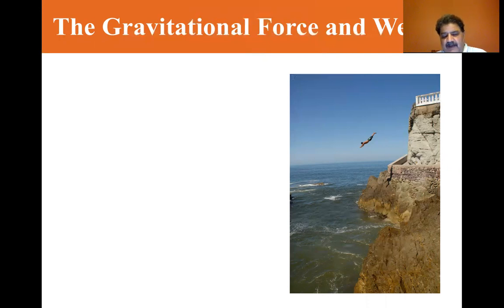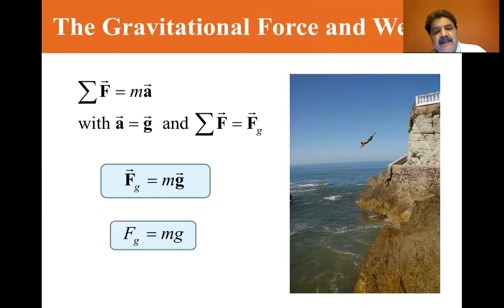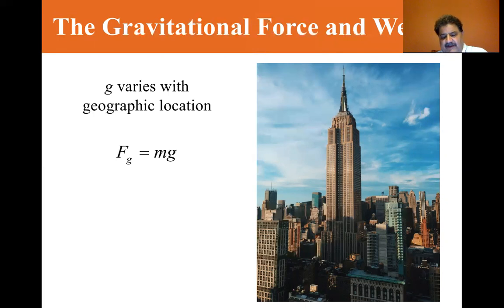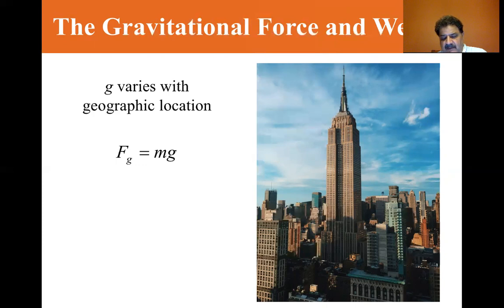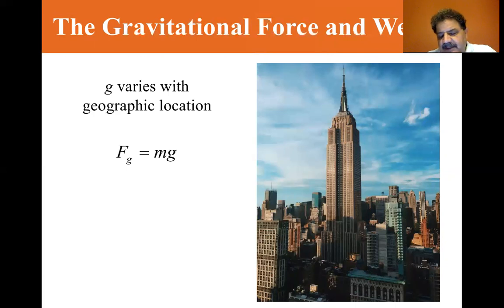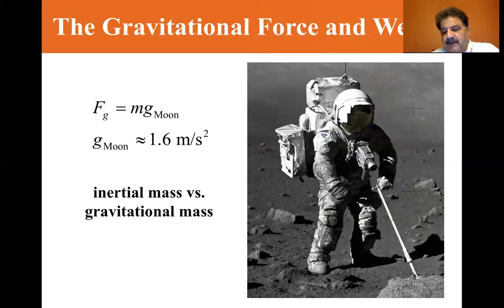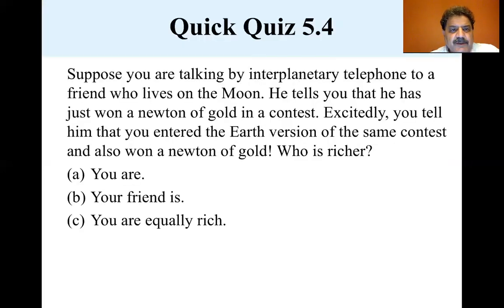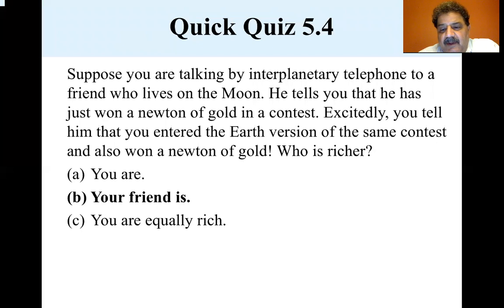Univerity Physics Lectures, The Gravitational Force and Weigth (old)